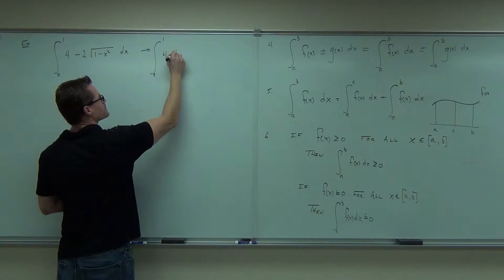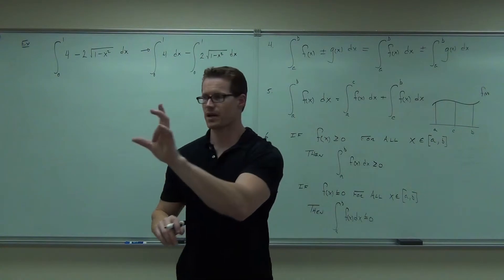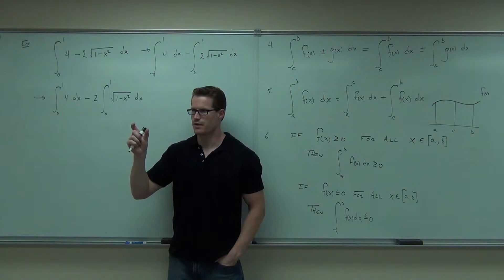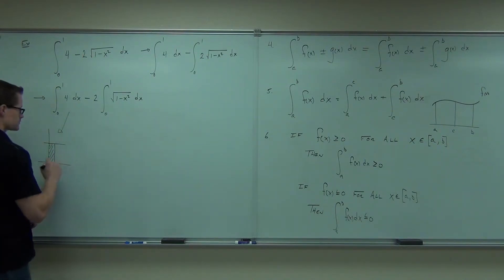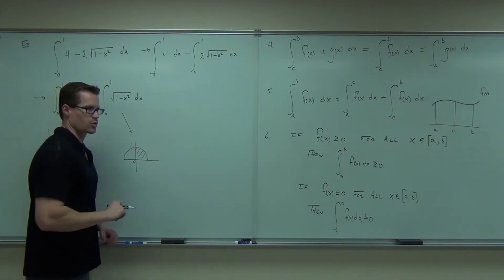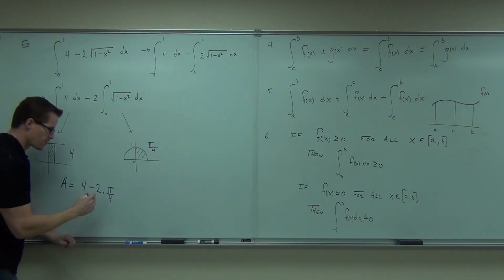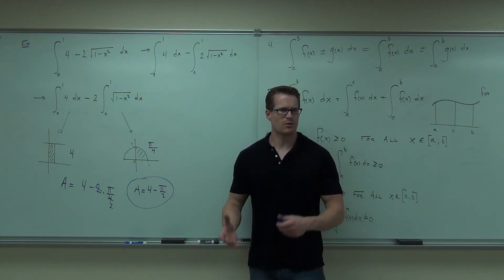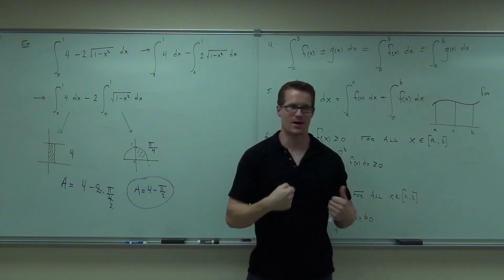Calculus 1 Lecture 4.4 Part 3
Calculus 1 Lecture 4.4 Part 3:  Making the Transition From "Area by Limits" to "Definite Integrals"